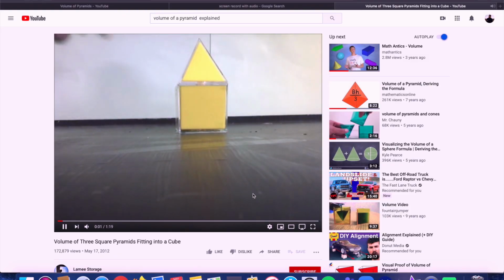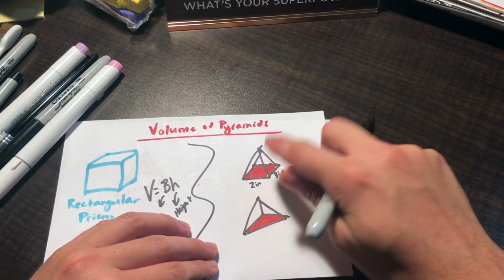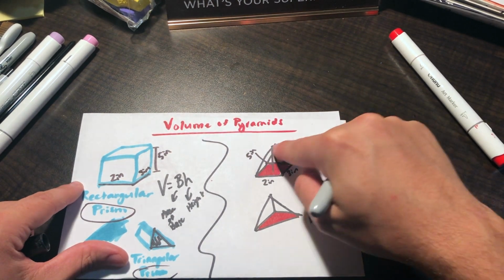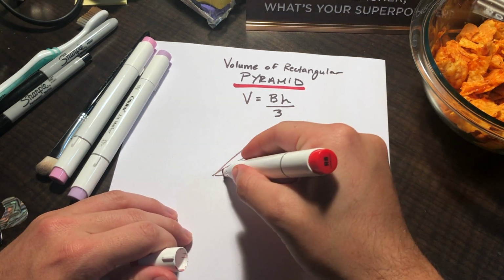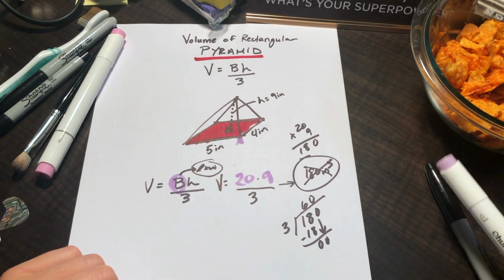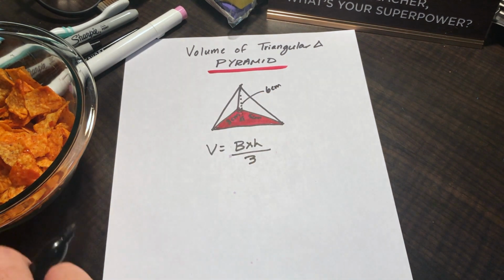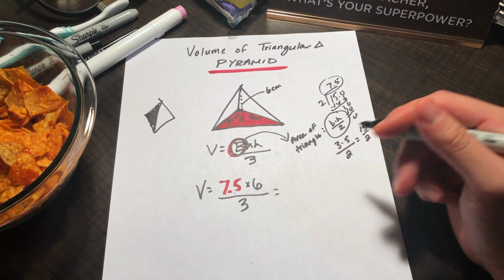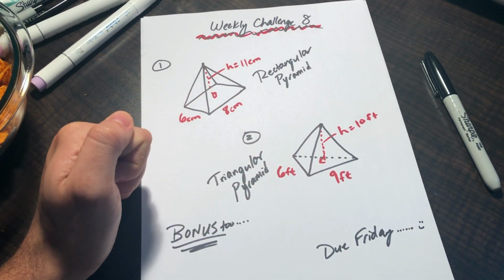Weekly Challenge 8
This lesson is about volume of PYRAMIDS. Remember, if you don't understand the video, make sure to replay it again or pause at any point!